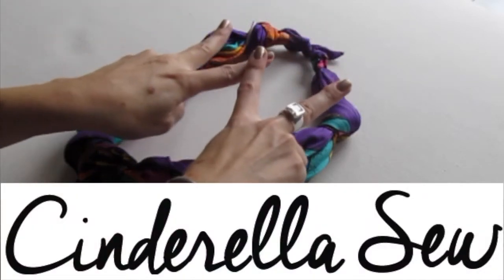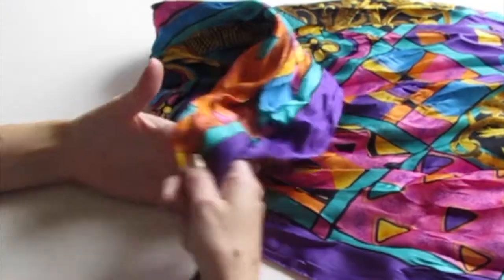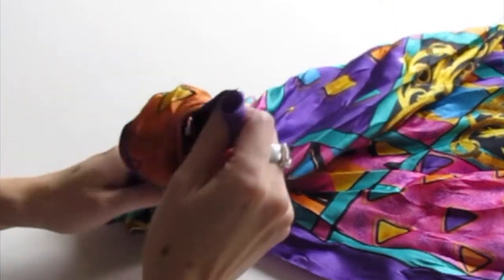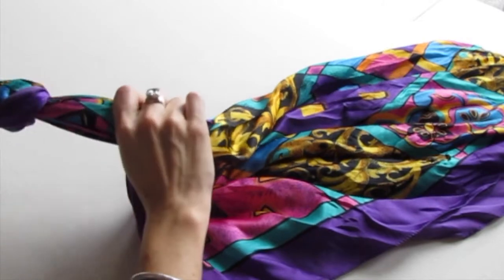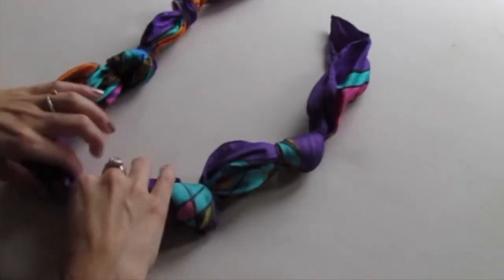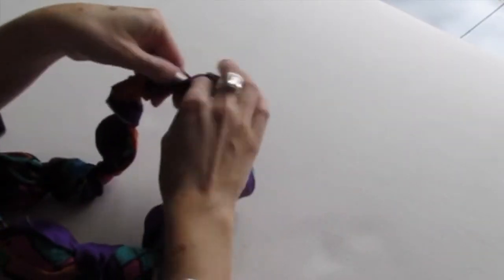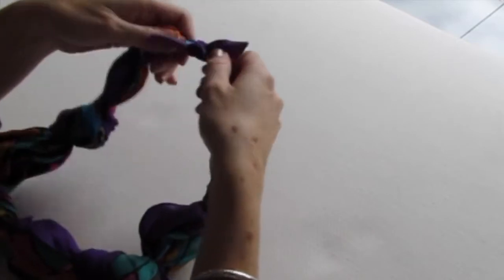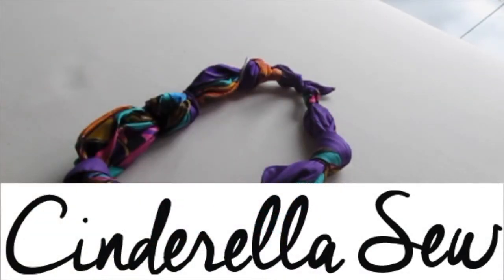How to tie a scarf into a knot necklace - Make knots in a silk scarf - Easy DIY craft tutorials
Knot a scarf into a necklace. Tie knots all along any scarf of piece of fabric and it will become a cool accessory!

easy ways to make, repair, and customize your clothing. Yeah, yo!

I started cutting up old clothing when I was a teenager and wanted to alter my school uniform. I sewed that kilt up in so many weird ways that it didn't look like a kilt anymore. But I liked it because it suited my style.

Then I moved on to vintage clothing and eventually starting cutting and sewing up t-shirts because they were so comfortable. T-shirts are easy to cut up and recycle because they don’t fray when they are cut. This means you can make all sorts of designs by just cutting and even more simple changes with hand sewing.

Watch the Cinderella Sew video tutorials and learn easy ways to recycle, change, and restyle your clothing. Fashion changes, styles come and go, and it is always fun to remix what you are wearing. New seasons mean new ways to alter your clothing!

You will end up with clothing that you feel good wearing because you made it your own! This is an easy way to express and represent your unique style.